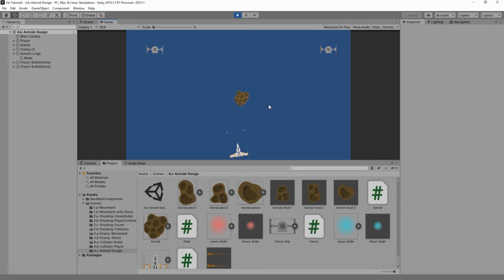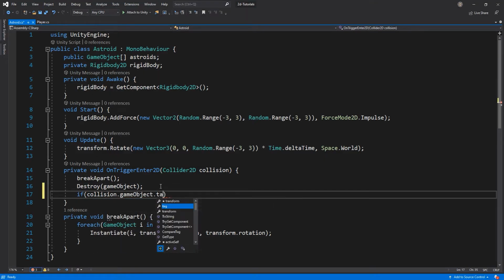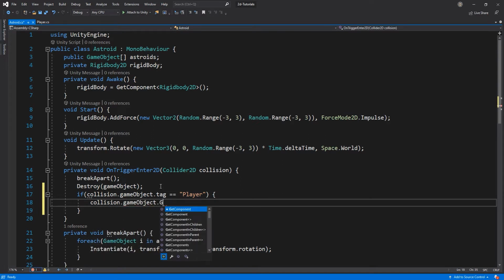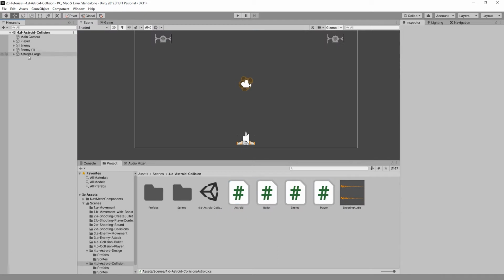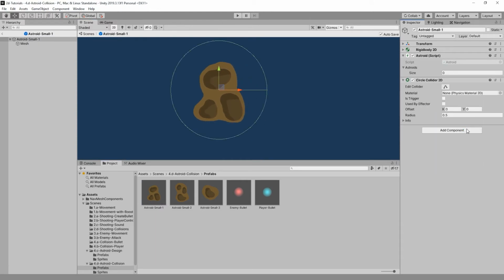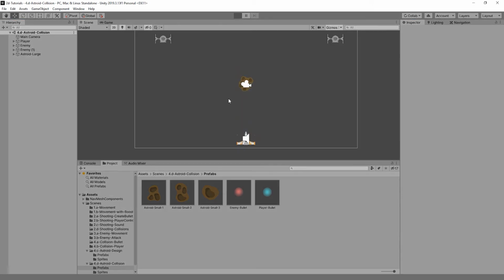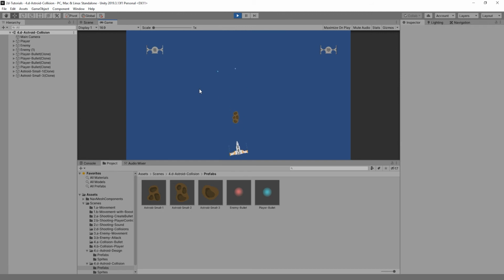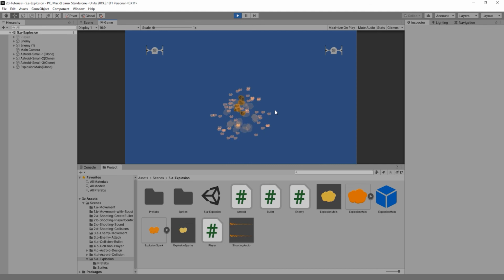Create Asteroid Collision in 2D Unity game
In this lesson we will create a 2 dimensional collision that will occur between our asteroid and our player in our mobile science fiction game.